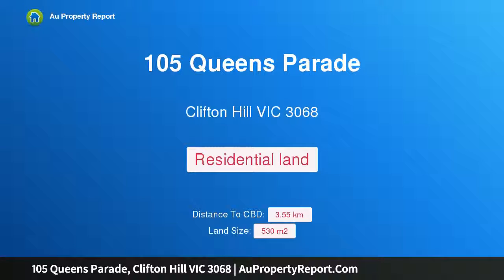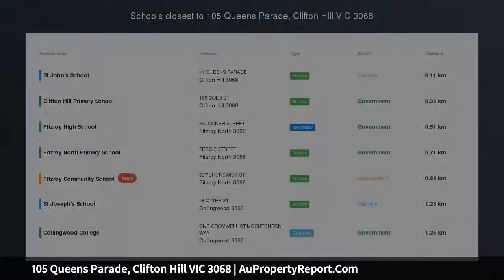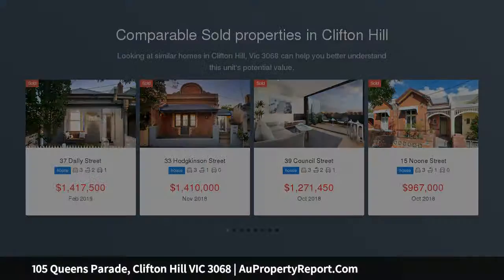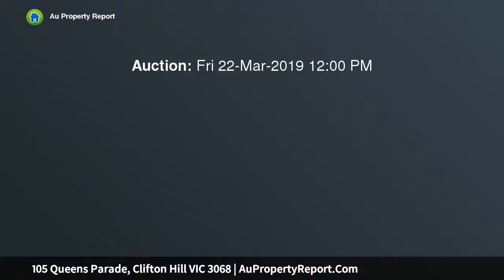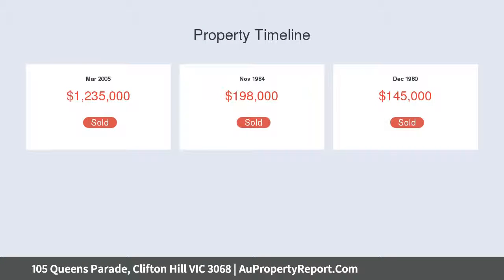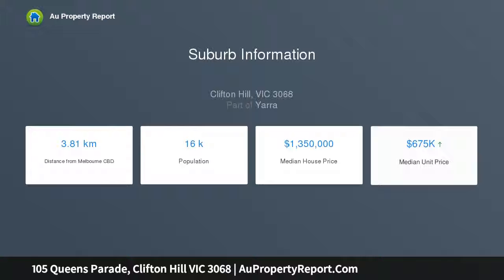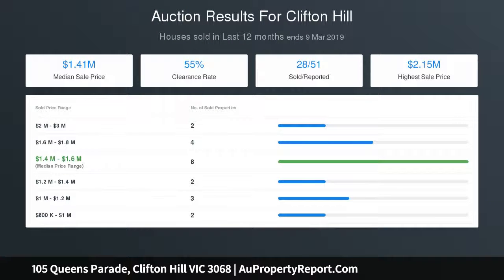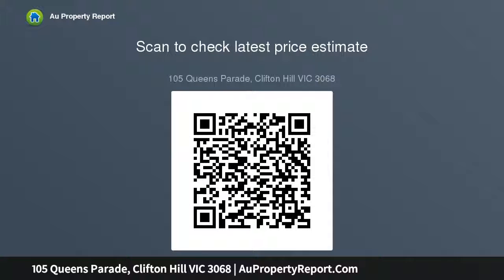105 Queens Parade, Clifton Hill VIC 3068 | AuPropertyReport.Com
105 Queens Parade, Clifton Hill VIC 3068
Property Type: residential land
IMPRESSIVE FREEHOLD OPPORTUNITY-JUST WHAT THE DOCTOR PRESCRIBED!